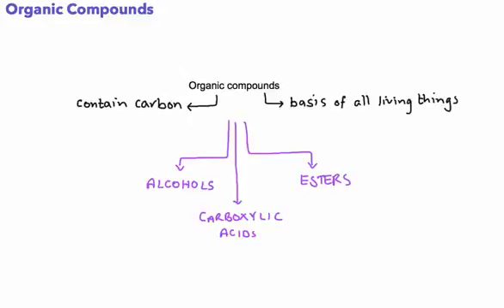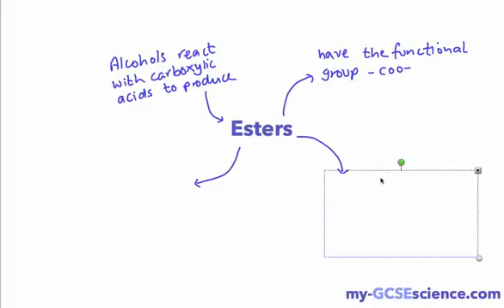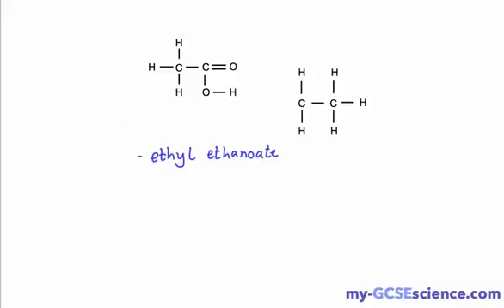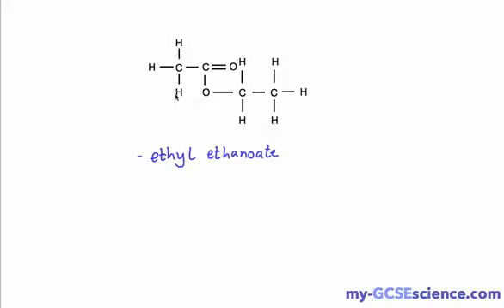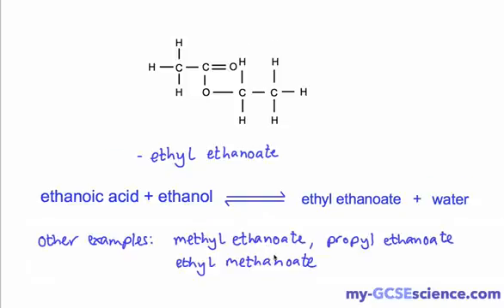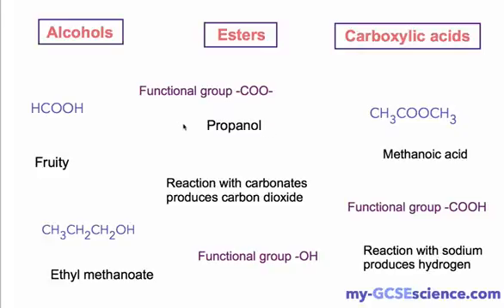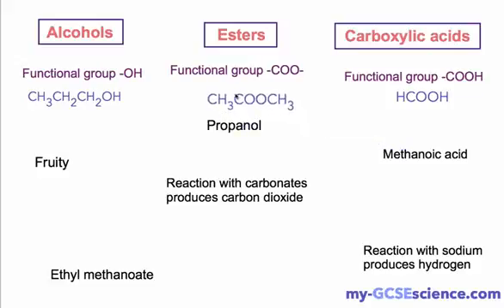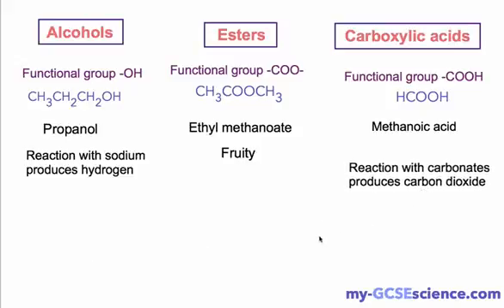C3 The Esters